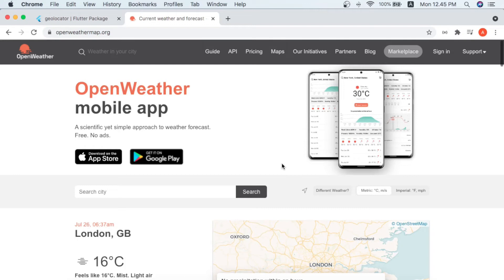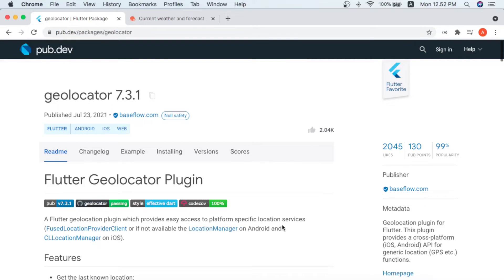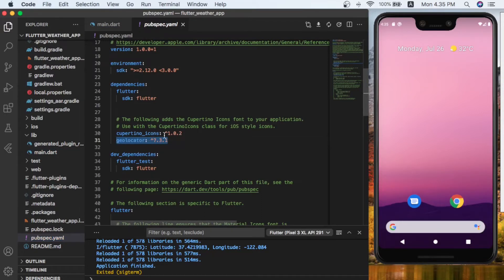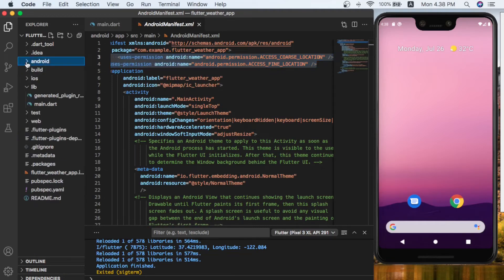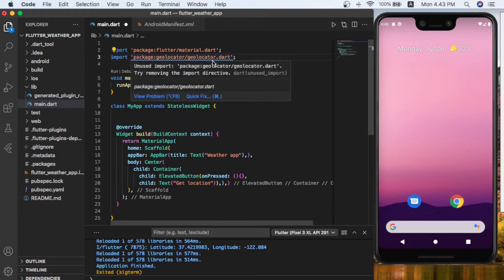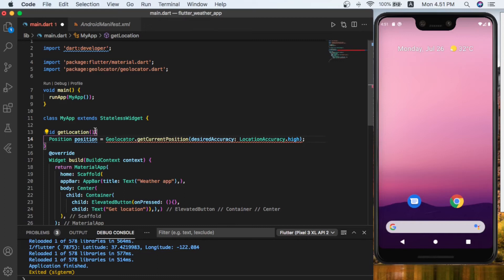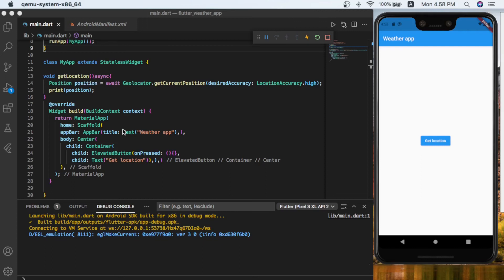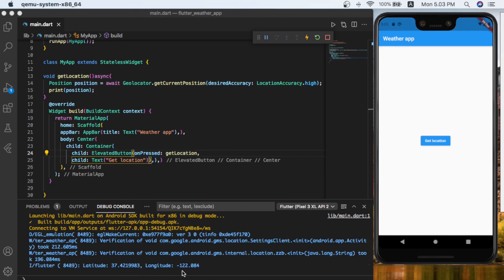How to use geolocator in Flutter || weather app #1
In this Flutter video tutorial, you will learn how to use geolocator in flutter weather app.

👍.  Link below is the FaceBook group you can join us